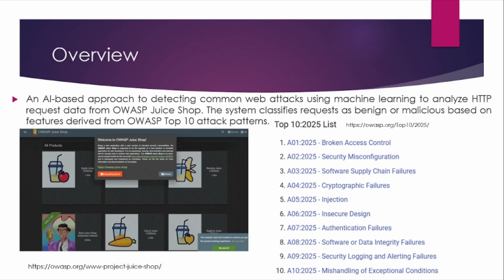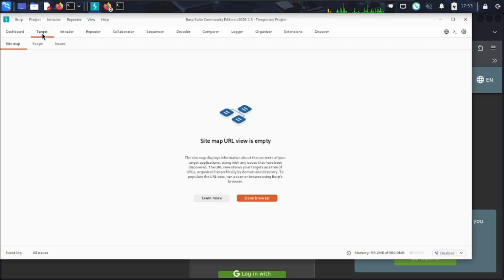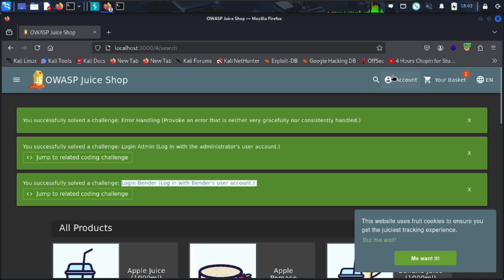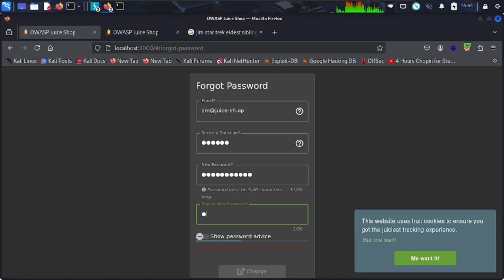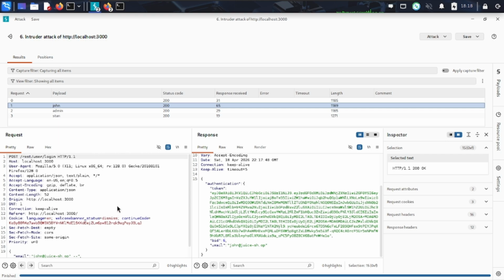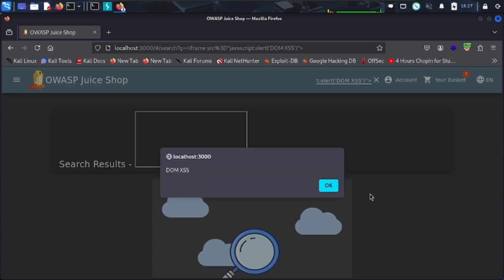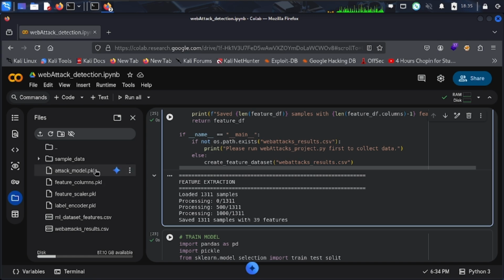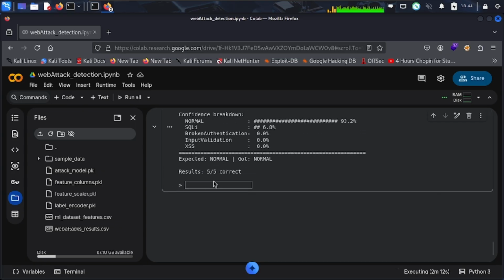Stop Hackers with AI: Web Attack Detection Explained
Built a machine learning–based AI model to detect real-world web attacks, including SQL injection, XSS, broken access control, error handling flaws, security misconfigurations, and input validation issues. Tested using OWASP Juice Shop and Kali Linux with real attack payloads. Tools used: Scikit-learn, Pandas, NumPy, Burp Suite, and Python